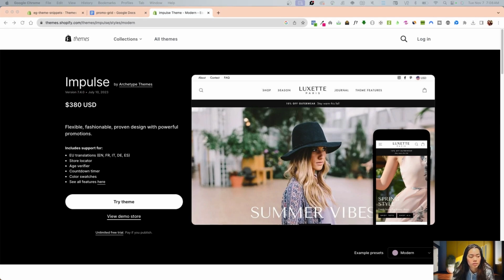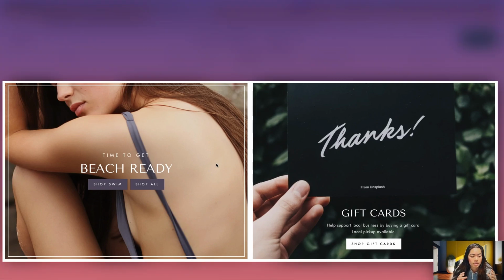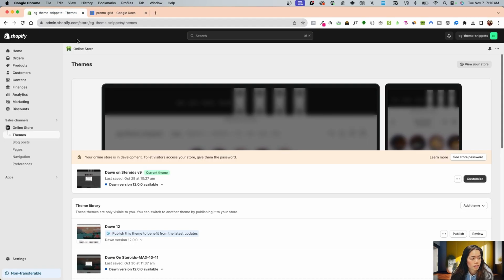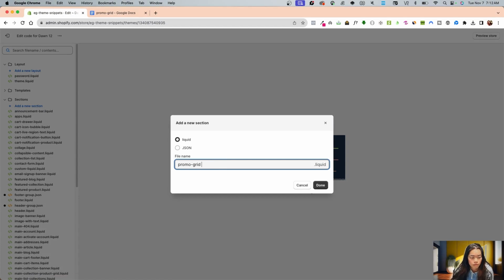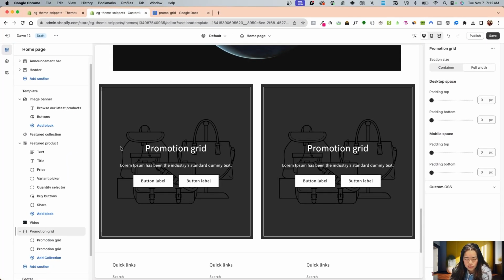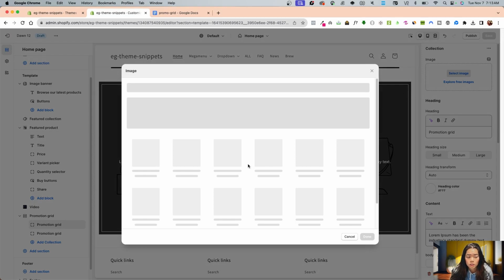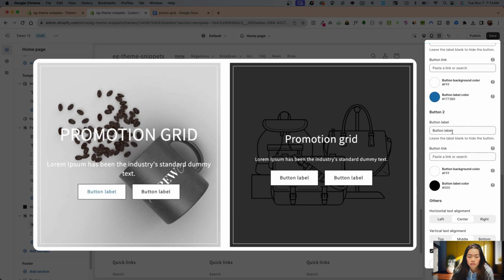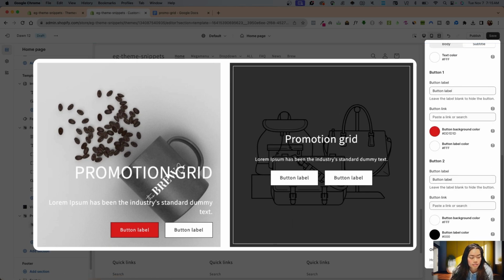How to add a promo grid to shopify | shopify tutorial 2023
In this video i show you how to add a promo grid to your shopify store !